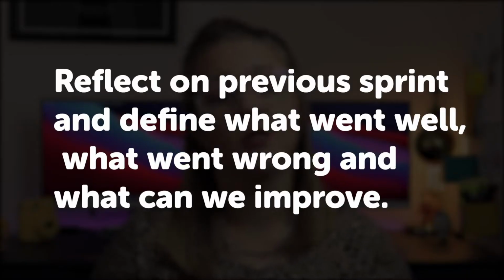Working In An Agile Environment | UX Designer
Hi there :)

If you work in software or about to go into software you will no doubt hear of the term "agile". So what is it? What does it mean? What should you expect?

These are all valid questions and this video will take a dive into what to expect while working in an agile environment.

So sit back, grab a snack and learn about the agile process from the perspective of a UX designer.

--Chapters--
00:00 Intro
01:00 What is Agile?
01:17 Discovery phase
01:44 Requirements
02:43 Sprints
03:22 Sprint Planning
03:57 Retrospective
05:43 Standups

⭐ Get your first role as a UX Designer with Mentor Design Academy

Part-time self-paced mentored bootcamp designed to help people from all backgrounds transition to a future-proof and fulfilling career in tech.

Gemma ♥